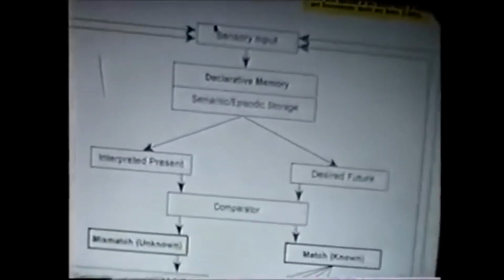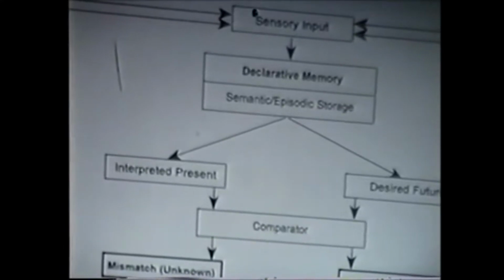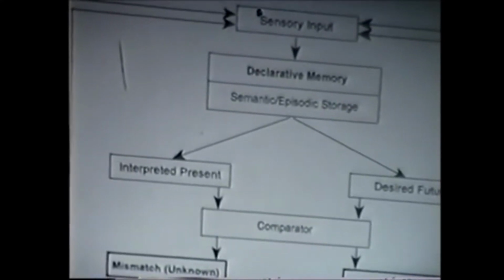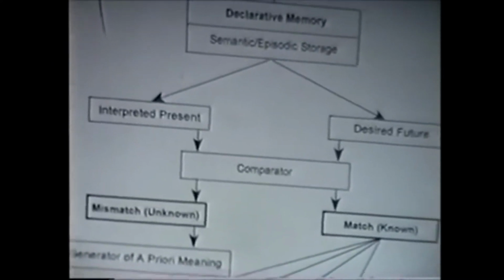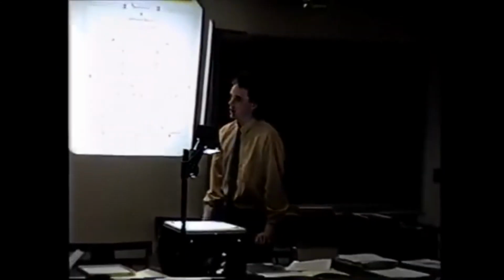Young Jordan Peterson: How The Brain Works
Psychology Professor Dr. Jordan B. Peterson explains how the brain works. Showing us how we process emotional information and how this affects our lives.

Dr. Peterson's new book is available for pre-order:
12 Rules for Life: An Antidote to Chaos